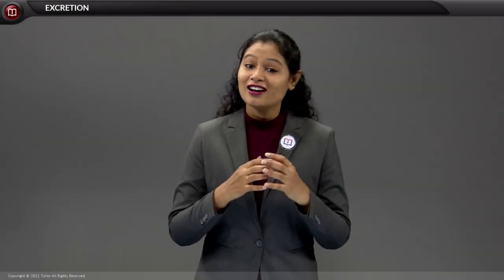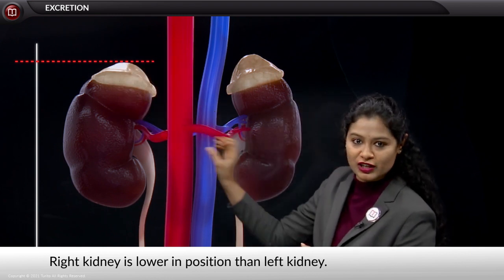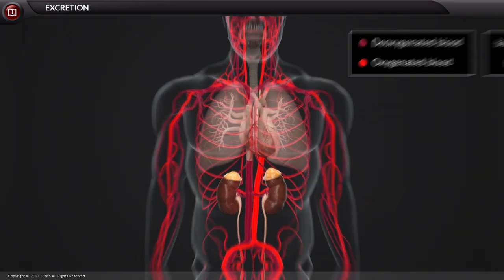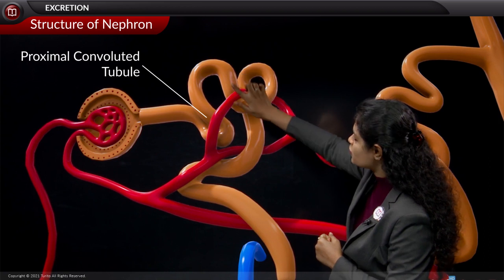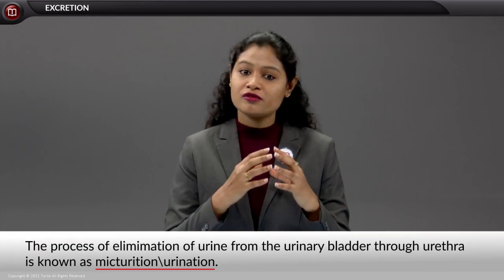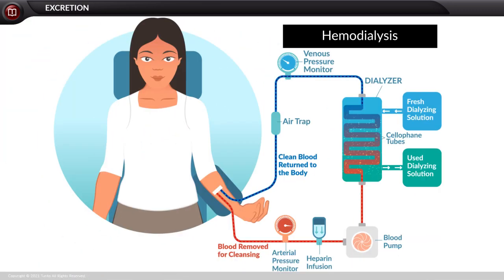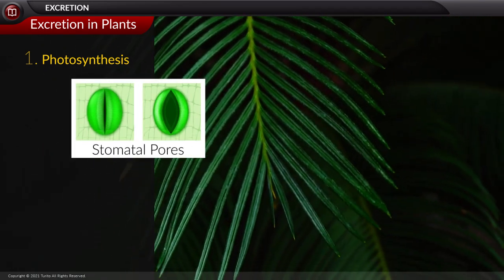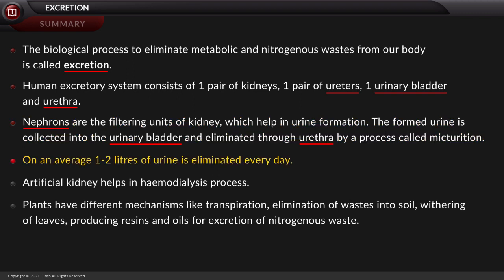Class 10 - Biology - LIFE PROCESSES - EXCRETION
Make your learning journey simpler! Master concepts with our experts, learn tricks to solve questions and move closer to success.

Excretion is a vital physiological process through which living organisms, including humans, eliminate waste products and harmful substances from their bodies. These waste materials can be the byproducts of metabolic processes, excess salts, toxins, or other substances that need to be removed to maintain proper internal balance and health.